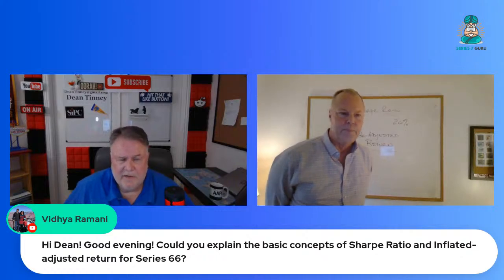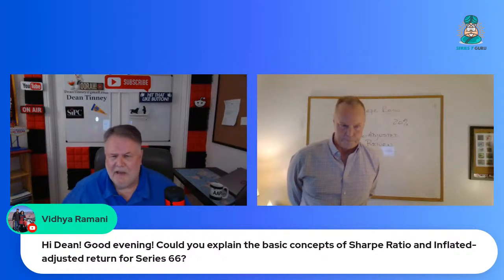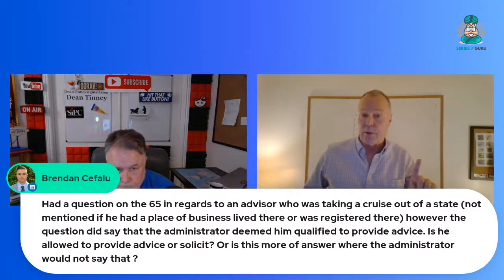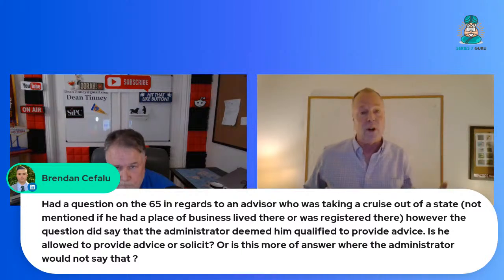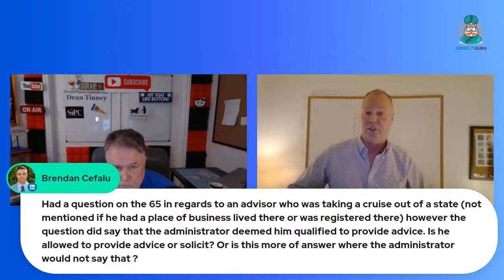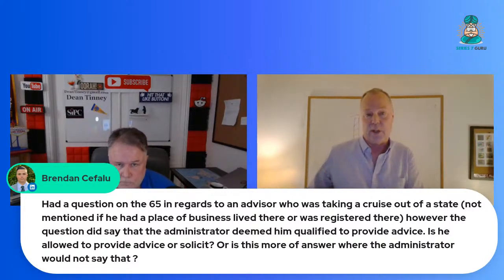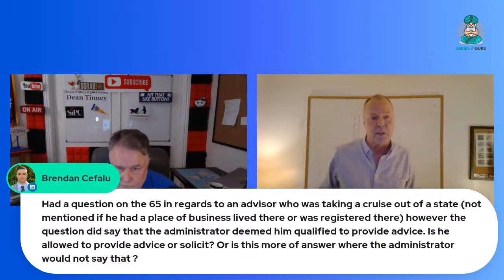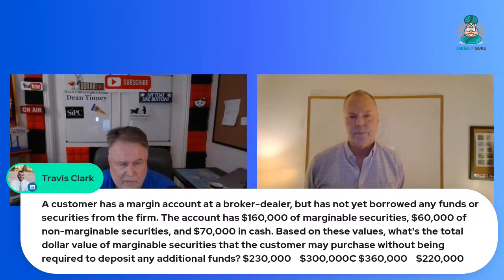FINRA & NASAA Test Takers Q&A Weekly Community Live Stream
00:00 Intro
1:46 SIE Exam Debrief
3:55 Series 7 Exam Debrief - Don't overdose on Margin and DPPs
4:00 Series 65 exam and Series 66 Exam Debrief
5:54 Series 65 exam and Series 66 Exam - Sharpe Ratio
8:10 Series 66 Exam= Inflation adjusted return
26:51 Series 7 Exam C shares?
29:15 Series 65 Exam - IAR is on a cruise??
33:33 Options aerobics
37:15 Series 7 Exam vendor question: $160,000 in fully paid securities can buy $160,000 and $70,000 in cash can buy $140,000 so $300,000 without making a deposit
49:49 Series 7 Exam - exploitation of Seniors
52:44 Series 7 Exam - Fundamental and Technical analysis
1:00:00 Series 7 Exam DRIPS are done at the NAV

Our weekly community Q& A live stream helps FINRA & NASAA test takers learn more about their exam, ask questions about their exam, hear answers to questions they might not have thought of about their exam.  No session is like the last session.  Always new and exciting.

We start each session with briefs for those taking their test the following week and debrief from test takers the previous week.  Chat with test takers in a similar situation as yours.  Good support, camaraderie, fun, and fellowship.  Morale boost from victorious test takers who pop in from time to time.

The live stream is for all FINRA and NASAA exams.  That includes SIE Exam, Series7 Exam, Series 6 Exam, Series 63 Exam, Series 65 Exam, Series 66 Exam, Series 9/10 and Series 24.